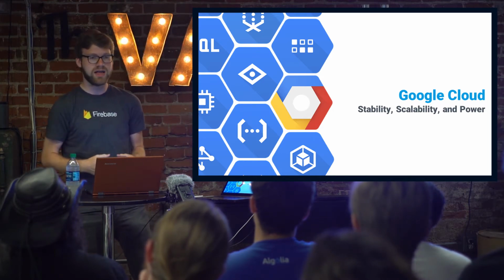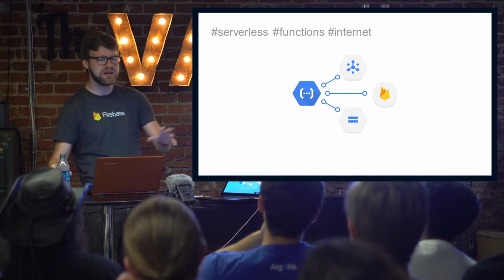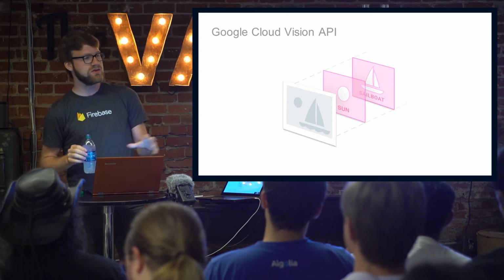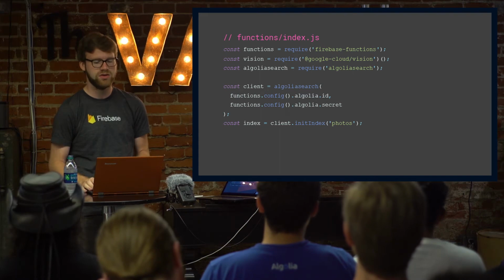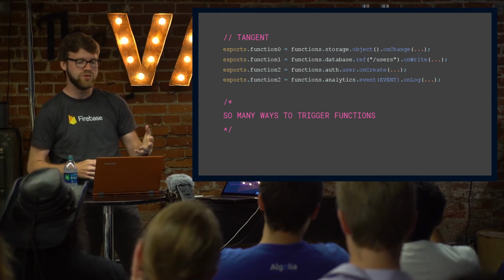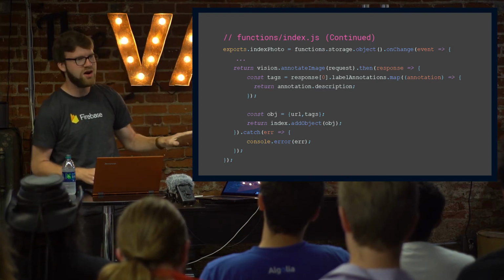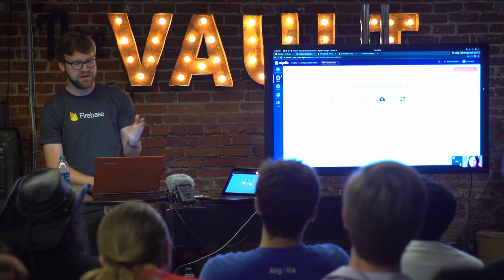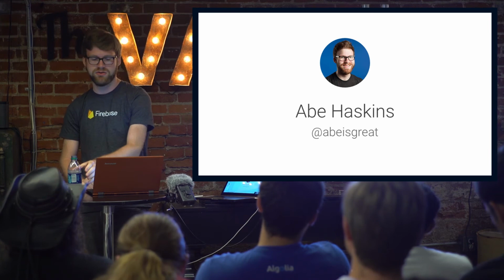Photo Search in 15 minutes - Abe Haskins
Recorded during Algolia Search party - No servers, no problems - August 2017. Abe Haskins Google Engineer - Firebase